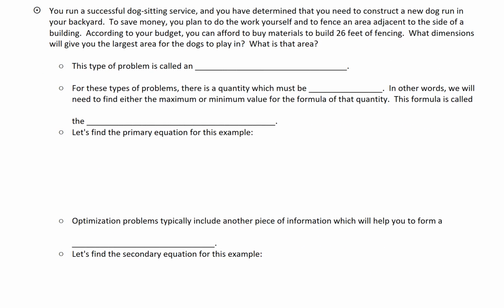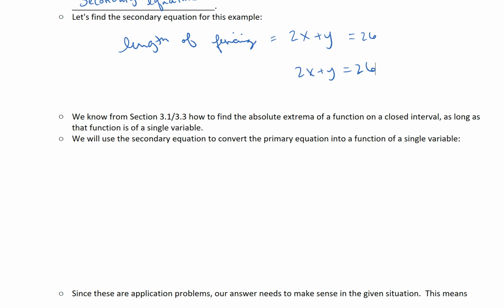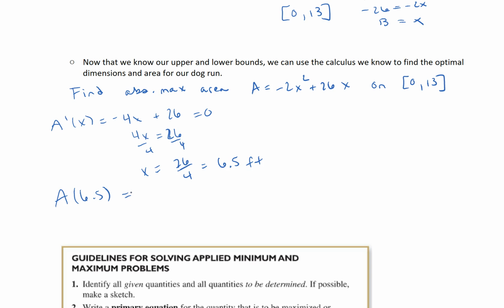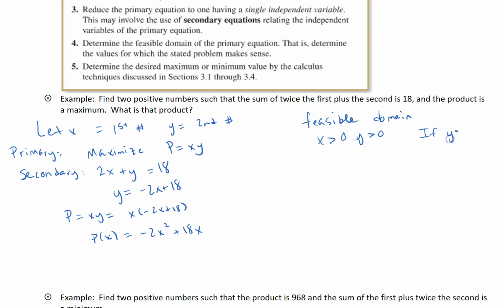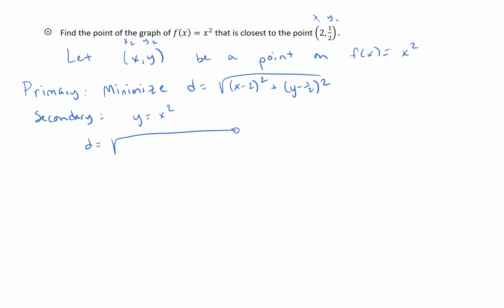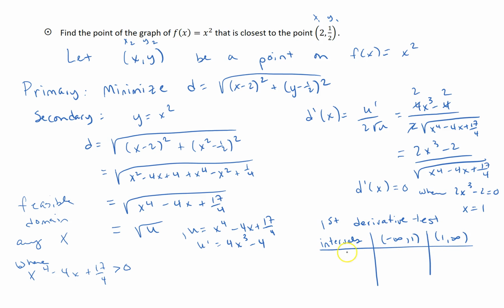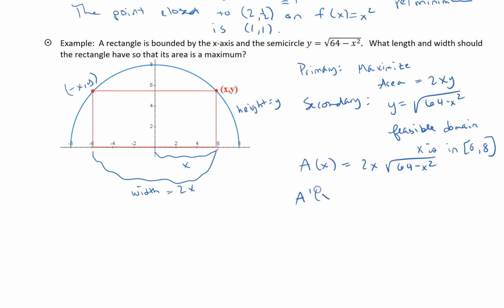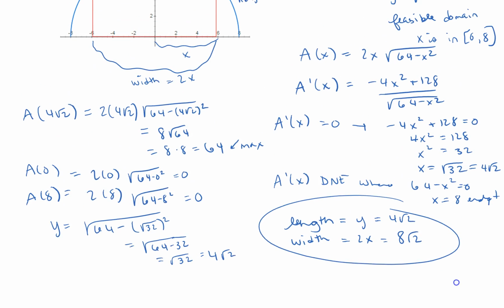MTH 125 Section 3.7 Optimization Problems